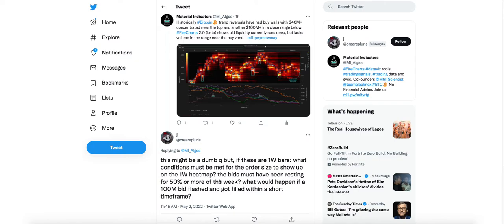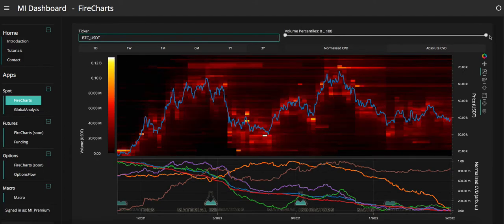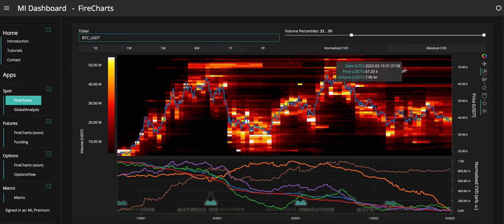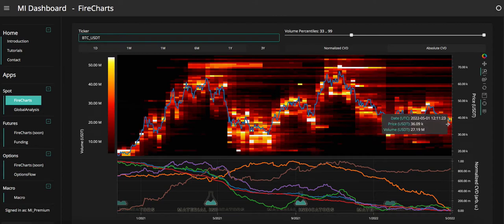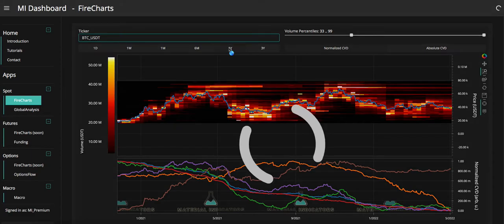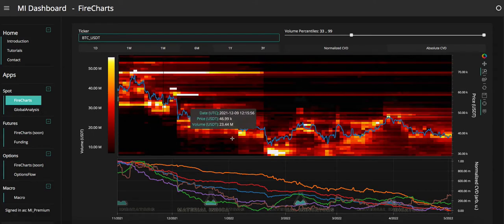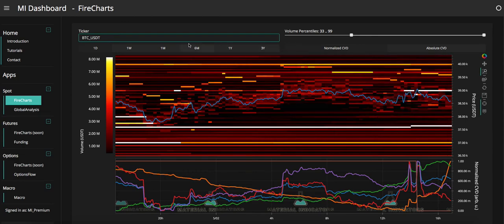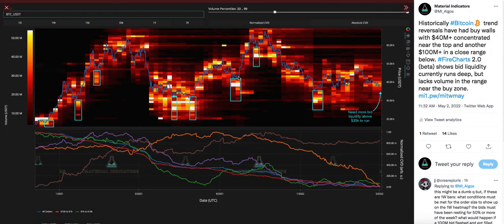FireCharts: Understanding Binning & Scaling of BTC Historical Order Book Data Across Timeframes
A Twitter follower asked a great question about how and when BTC liquidity shows up in FireCharts. Since I couldn't answer it in 140 characters, I thought it would be helpful to show how we bin Bitcoin historical order book data in different timeframes to help charts load faster.  Here's a direct link to the question... and here is the Tweet they were responding

In this video I will explain how and when liquidity shows up in FireCharts and how historical data is binned and managed.  But first, let's give it some context...

FireCharts currently supports all BTC and USDT pairs on Binance.  FireCharts 2.0 (beta) has up to 3 years of order book history for BTC and USDT coin pairs that have been on Binance that long.  The exception to that is Bitcoin. We've been aggregating full order book depth of BTC since November 2020, so we are building up to 3 years as we go.  As you can imagine, managing this depth of data and this much history takes a lot of processing power.  To reduce the weight of that lift on our servers and make the charts load faster, we bin the historical data, but we do so differently in each time frame.  The historical data on the 3 Year chart is binned into 1 week columns, the 1 Year chart is binned into 3 day columns, 6 month chart is binned into 2 day columns, while the 1 Day, 1 Week an 1 Month charts all show intraday history. Regardless of what time frame you are looking at new liquidity will appear on the far right side of the chart. Depending on the amount that comes in or is removed relative to what is already on the chart, you may not visually see another $2M added to a $30M bin of liquidity that spans a $1000 price range on a 3 Year chart because it may not be enough to change the color scaling, but the $ value would be seen using the price data tool. To see the liquidity movement at a more granular level you would use view the lower time frame charts where you would almost certainly see liquidity added or removed. The exception to that would be if liquidity was added and then pulled in seconds.

We invite you to engage with our team and our global community of traders on Telegram No moonbois, no shillers, just a place to share and gain insights about trading the market in real time.